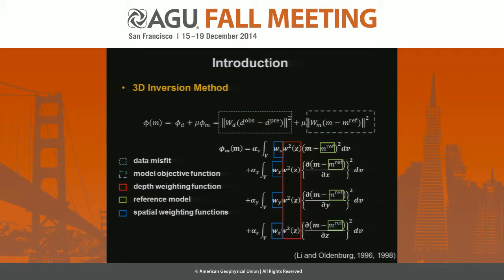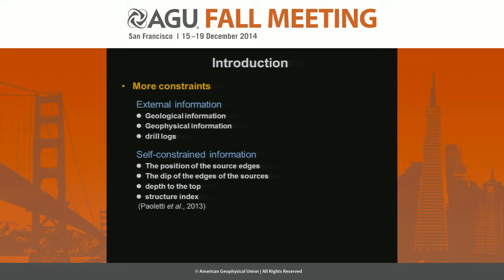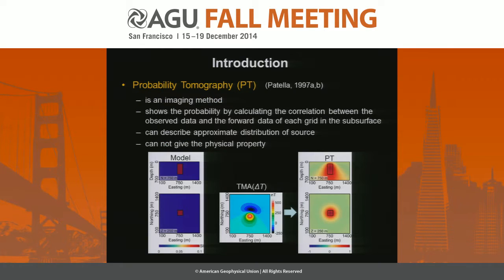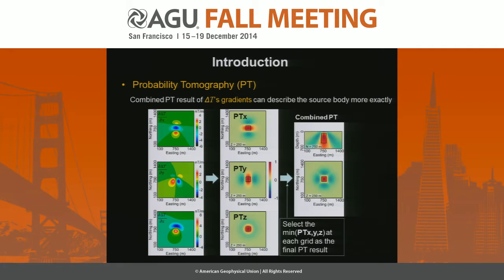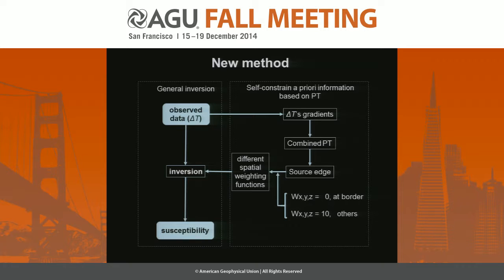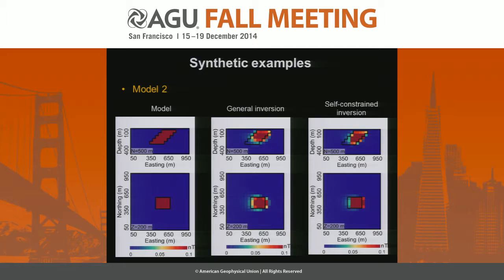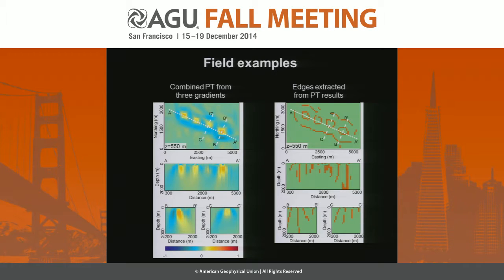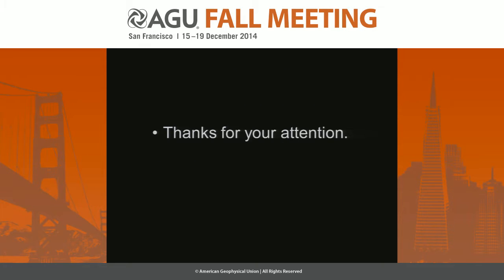A New Self-Constrained Inversion Method of Potential Fields Based on Probability Tomography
2014 Fall Meeting

Section: Near Surface Geophysics

Session: Advances in Exploration Geophysics III

Title: A New Self-Constrained Inversion Method of Potential Fields Based on Probability Tomography

Authors:
Chen, C, China University of Geosciences Wuhan, Wuhan, China
WANG, H, China University of Geosciences Wuhan, Wuhan, China
Sun, S, China University of Geosciences Wuhan, Wuhan, China
Wang, Q, China University of Geosciences Wuhan, Wuhan, China